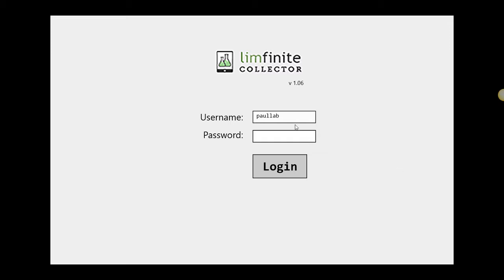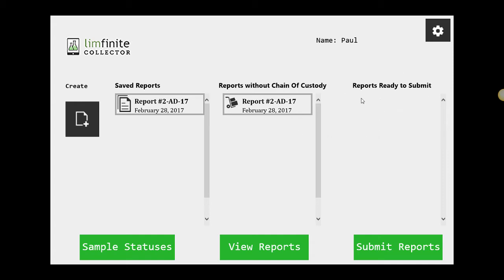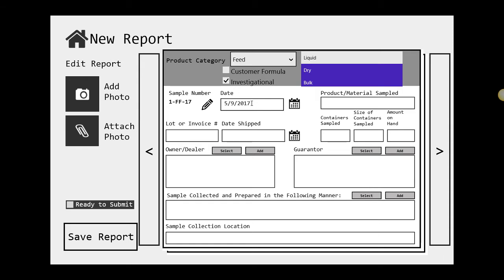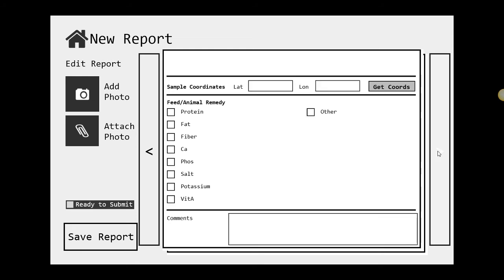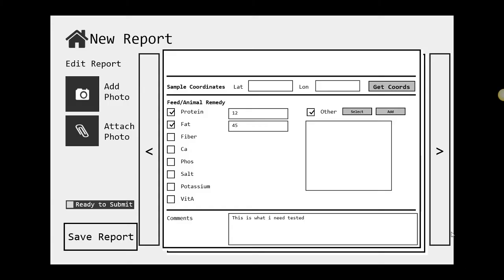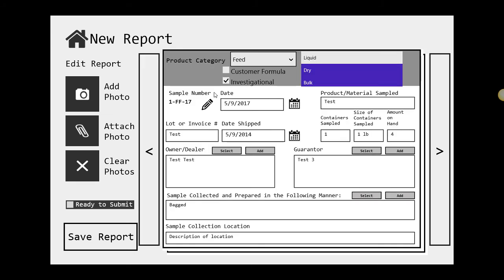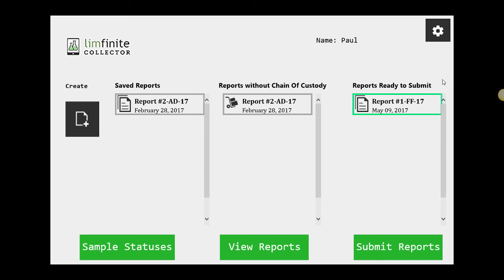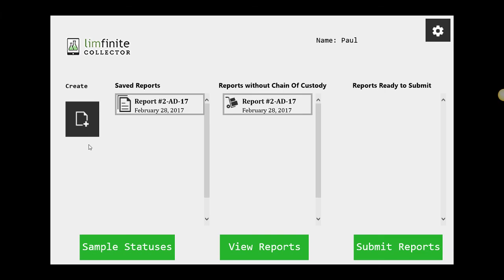Limfinite Collector Application Overview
This video provides an overview and introduction to using the Limfinite LIMS Collector application. The Limfinite LIMS Collector assists inspectors and other laboratory sample collectors with managing and submitting their samples to the laboratory for analysis.